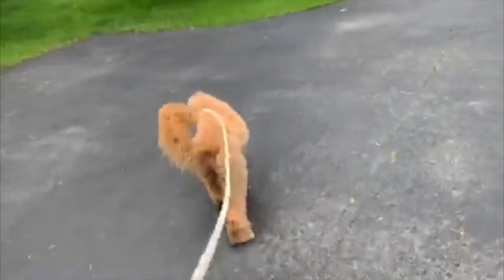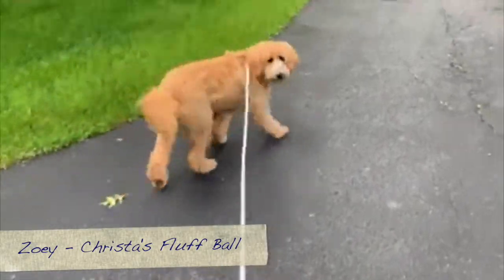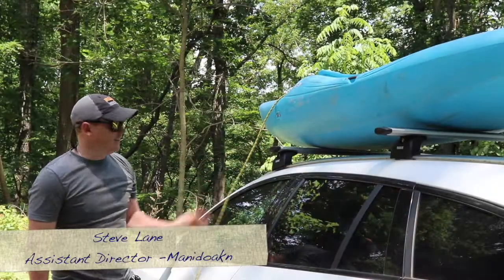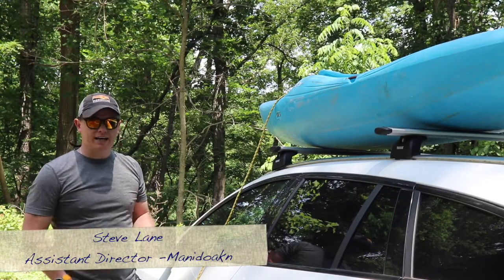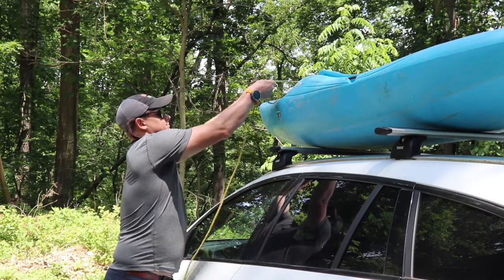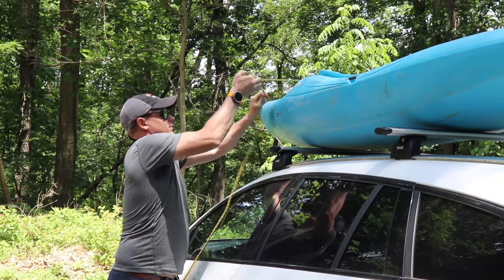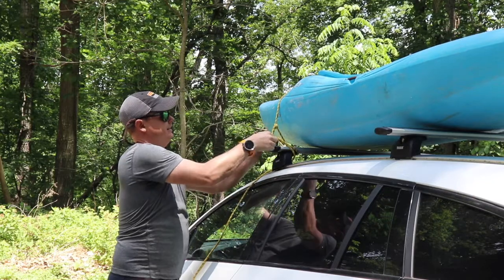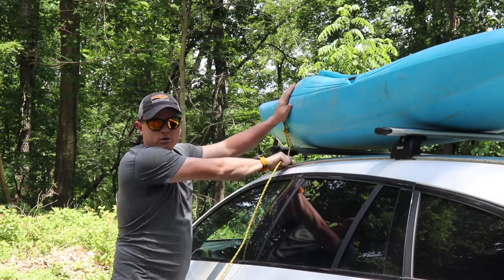How-To Knots: Butterfly Knot - Week 6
Used on our climbing wall, boats, and other high ropes activities, knot tying is a super useful skill at camp or at home! Put your knot tying skills to the test again this week as we learn how to tie a BUTTERFLY KNOT!